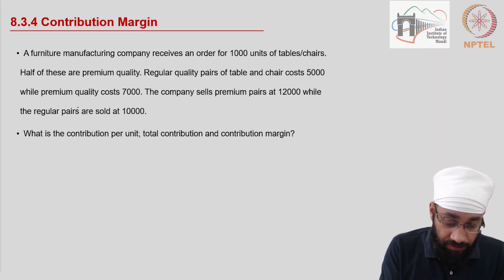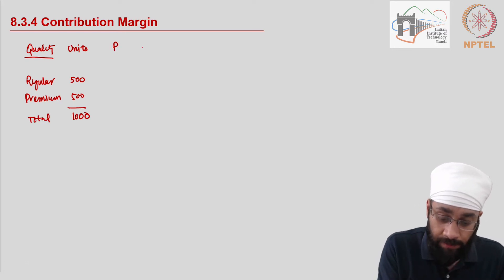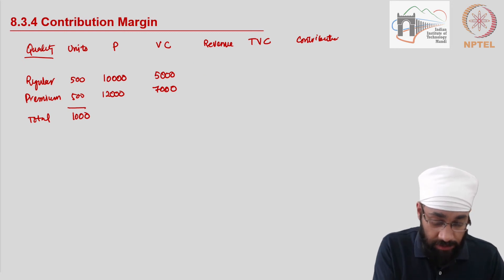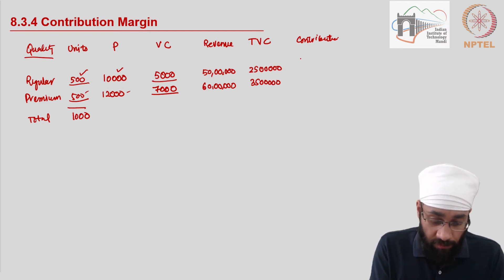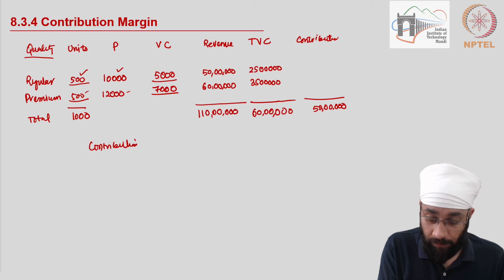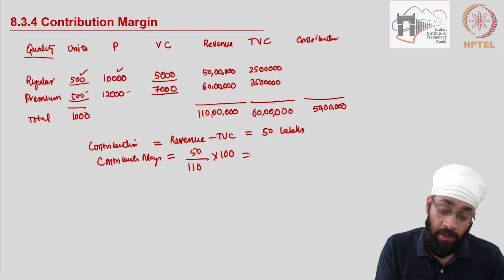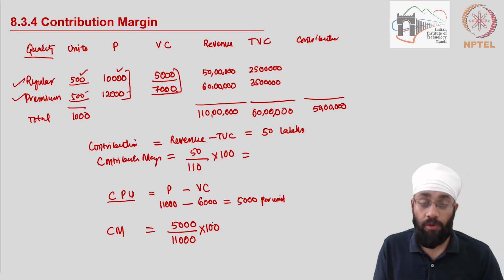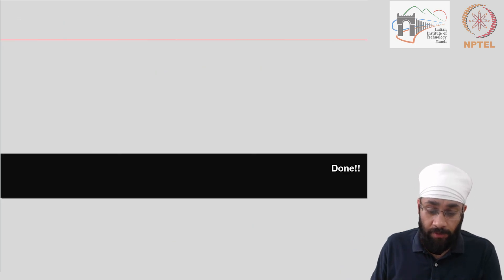8.4 Tutorial - Contribution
IIT Mandi.
8.4 Tutorial - Contribution